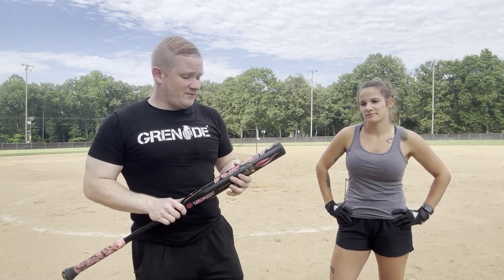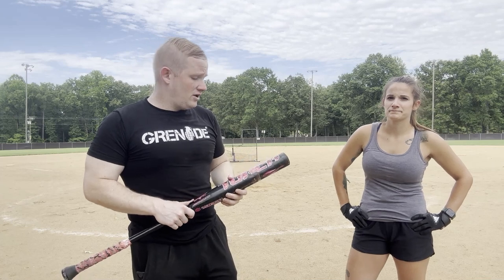M2 EHP Monsta Torch SS Bat Review